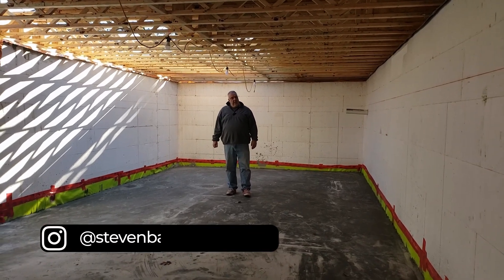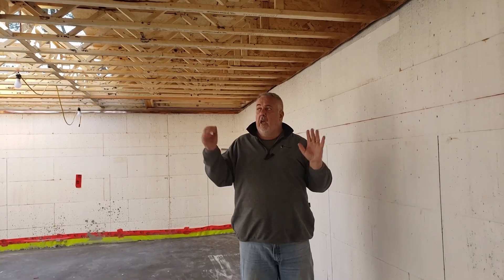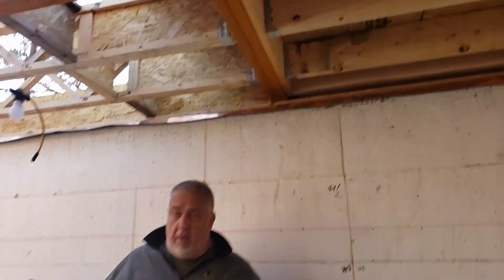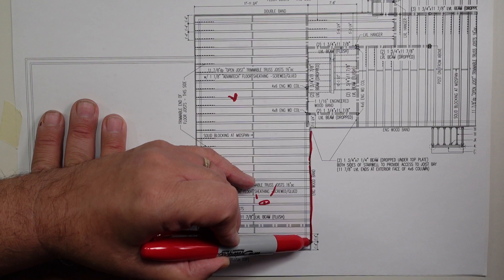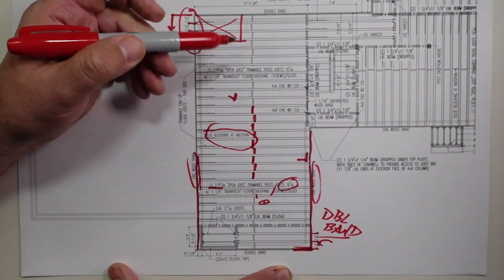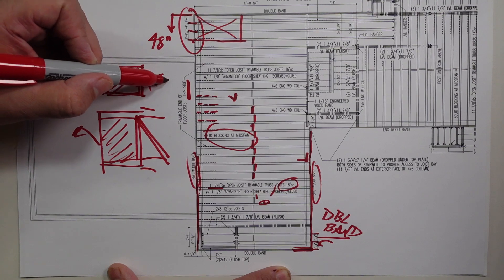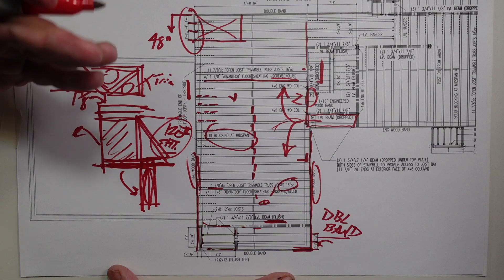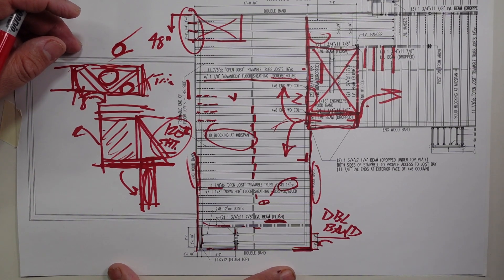Trimmable TRUSSES ??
Are these trusses really TRIMMABLE?